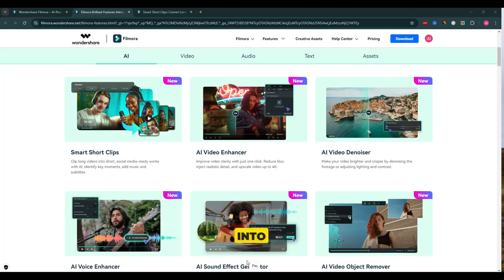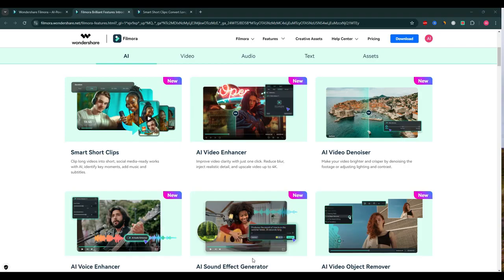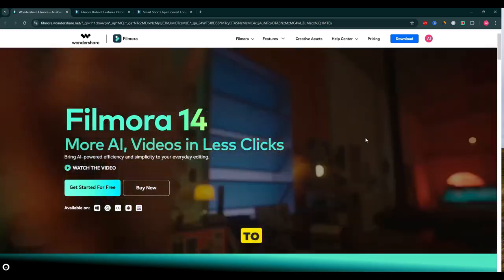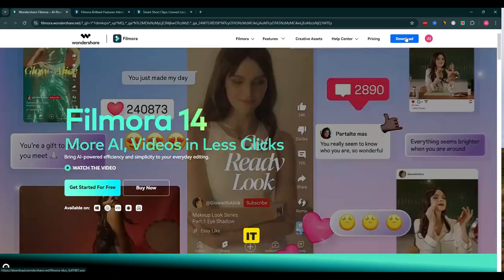Filmora 14 Tutorial: The EASIEST Video Creation Software (2024)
Filmora 14 Tutorial - How to Make GREAT Videos FAST
In this tutorial, we’ll guide you through the process of repurposing your videos 🔄, maximizing your reach 📈, and keeping your audience engaged 👥. Perfect for creators looking to make the most of their video assets! filmora 14 filmora 14 crack download filmora 14 beta filmora 14 masking filmora14crackdownload without watermark filmora14tutorial filmora 14 new features filmora 14 release date filmora 14 review filmora 14 hindi
Unlock the full potential of Filmora 14 and start creating stunning videos in no time! In this comprehensive tutorial, we'll share the secrets to making great videos fast using Wondershare Filmora 14. Whether you're a beginner or an experienced video editor, this tutorial is designed to help you master the art of video editing with Filmora 14. From exploring the new features and AI video editing capabilities to learning essential tips and tricks, we'll cover it all. By the end of this video, you'll be able to create professional-looking videos quickly and easily, taking your video editing skills to the next level. So, let's dive in and get started with Filmora 14!

00:00​ Introduction to the video and Smart Short Clip feature
00:32​ Explanation of the Smart Short Clip feature and its benefits
01:06​ Benefits of using Smart Short Clip (time-saving, engagement, repurposing content)
02:09​ Additional features (music, stickers, emojis, transitions, direct upload)
02:44​ Step-by-step tutorial introduction (launching Filmora, accessing Smart Short Clip)
03:17​ Uploading video files or linking YouTube videos
03:49​ Selecting video language and supported options
04:18​ Choosing clip duration and setting time preferences
04:52​ Selecting templates based on themes
05:57​ Customization options (emojis, aspect ratio, music, titles)
07:04​ Demonstration of AI processing and clip generation
08:08​ Highlighting other AI tools in Filmora 14
09:14​ Conclusion and call to action